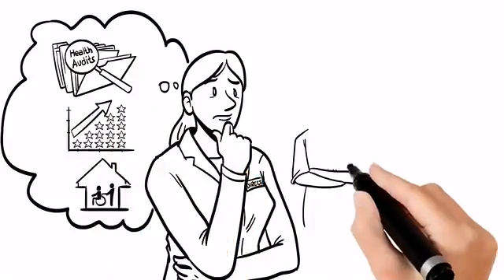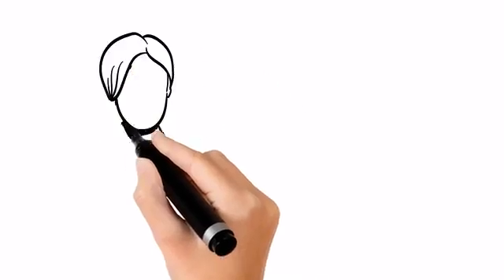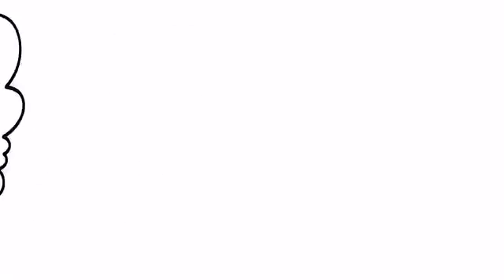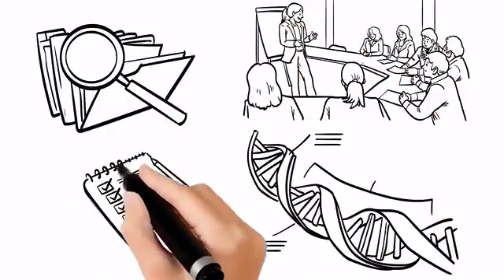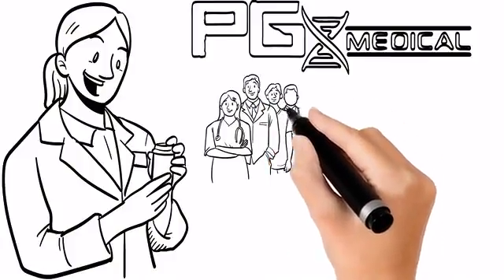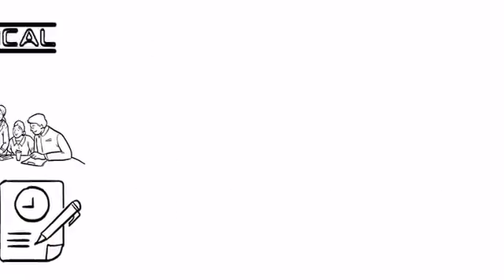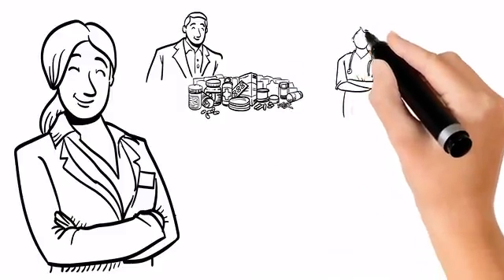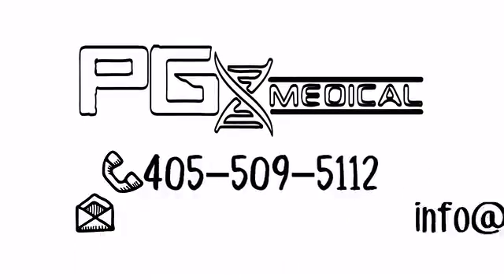Getting started with Pharmacogenetics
The PGx Medical proprietary process impacts quality, adds value and enhances the customer experience by addressing clinical concerns such as falls, dementia, sleep, pain, med management and overall staff efficiencies.